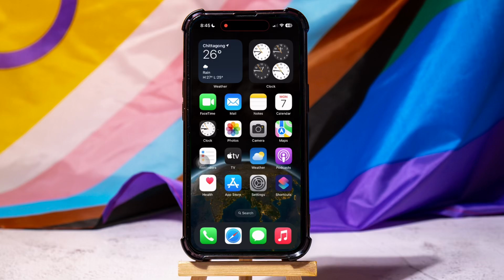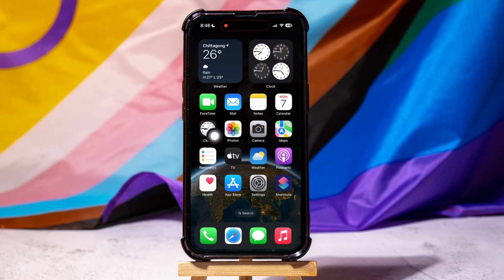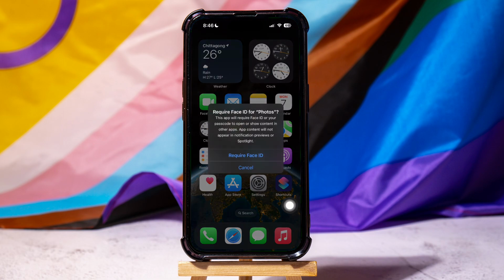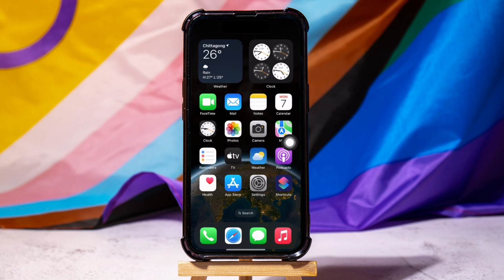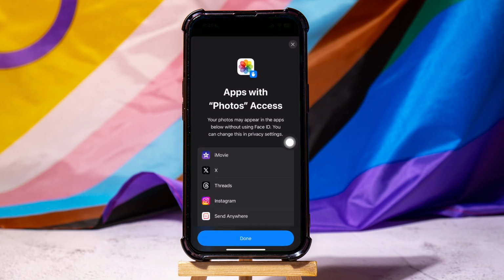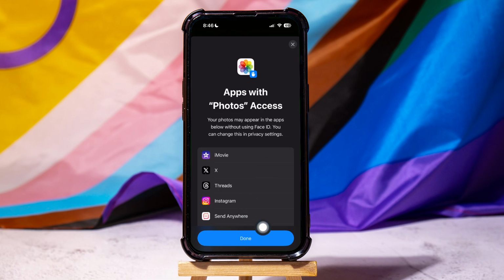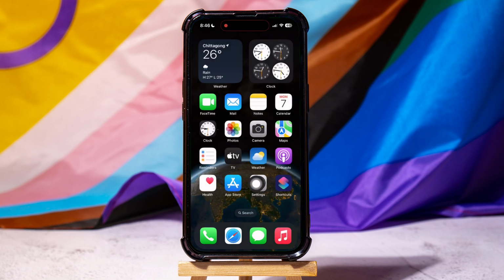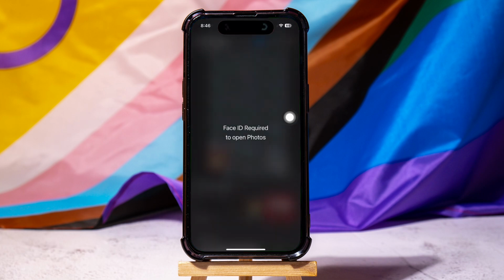How To Put A Lock On Photos On iPhone 2026 (Step-By-Step Tutorial)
Ever wondered how to put a lock on photos on your iPhone? You're not alone! I’ve been there, wanting to keep my private photos secure without any hassle. In this video, I’ll guide you step-by-step on how to lock photos on iPhone using built-in features and some cool apps. Whether you're looking to hide photos on your iPhone or simply add an extra layer of security to your photo albums, I've got you covered. We’ll explore everything from using the Notes app for photo locking to third-party apps that make privacy a breeze. Perfect for anyone who values their privacy and wants to keep those cherished memories safe from prying eyes. So, if you’re ready to master iPhone photo security and keep your photos locked, let’s dive in!